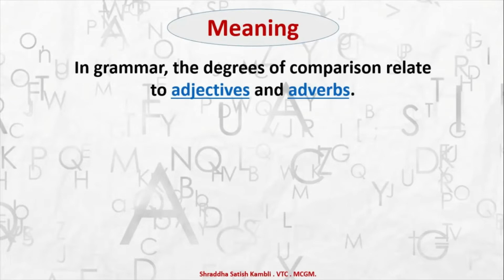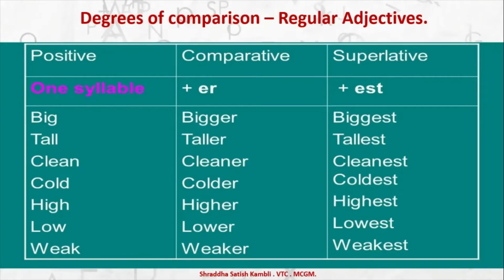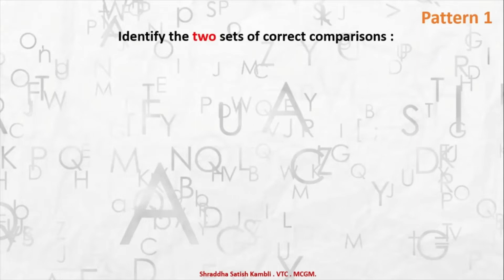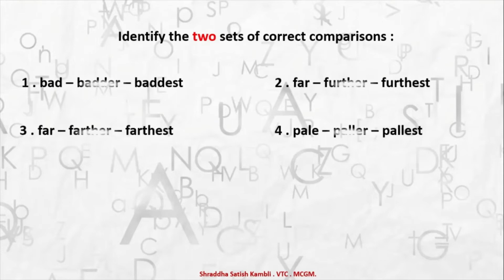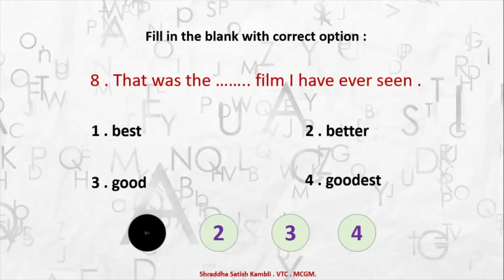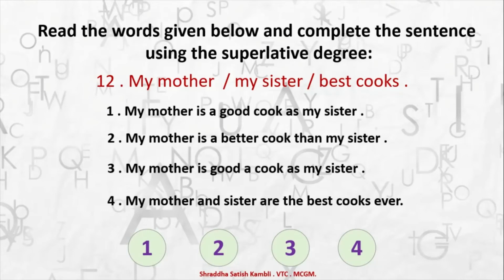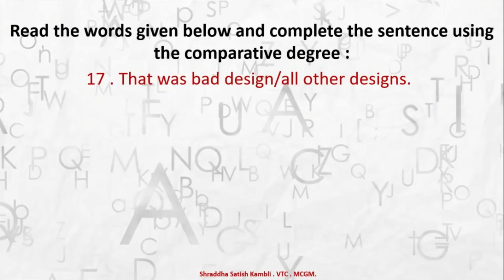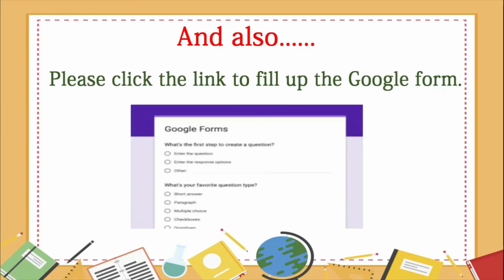Class 8 Scholarship(ENGLISH)L4.3 Degrees of Comparison( part ii )by BMC VTC Tr Shraddha S Kambli .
Std . : 8th .
Subject : Scholarship(ENGLISH) .
Topic : 4.3 Degrees of Comparison( part ii ).
Teacher : Shraddha Satish Kambli .

Answer the following questions :
 Choose the right word from within the brackets:
1 . He is cleverer me. (than, to)
2 . He is senior me by five years. (than, to)
3 . Reeta is the most intelligent all the students of the class. (than, of)
4 . Choose the (better, best) of the two.
5 . Uttar Pradesh is the populated state of India. (more, most)